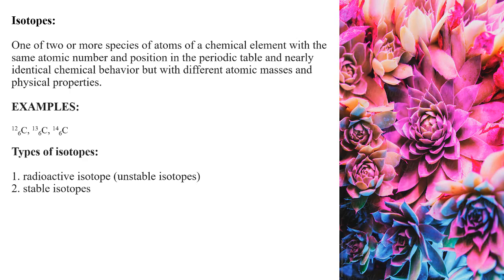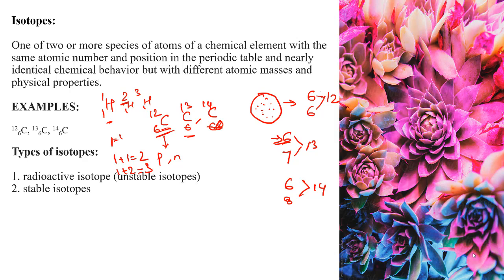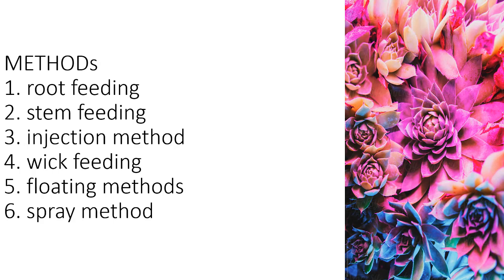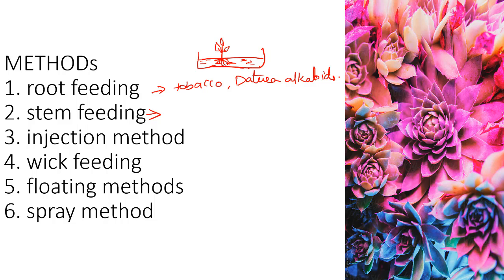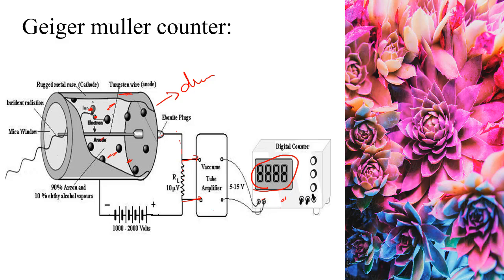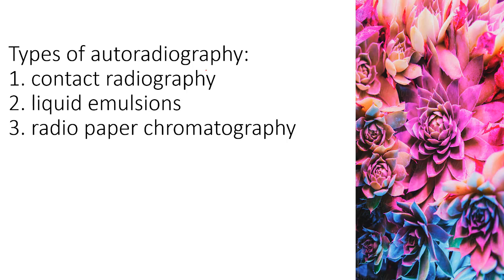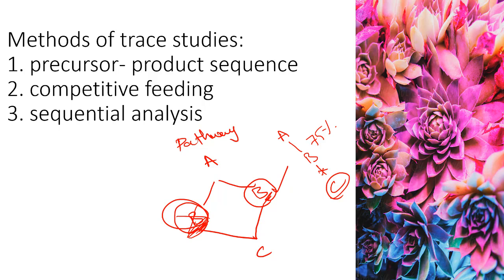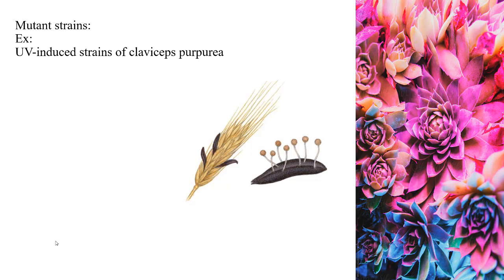radio active isotopes